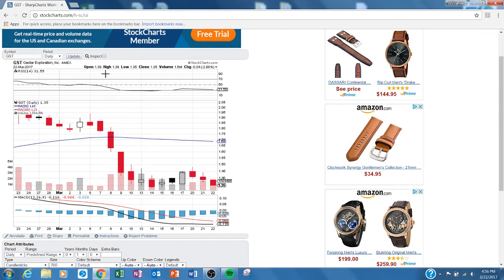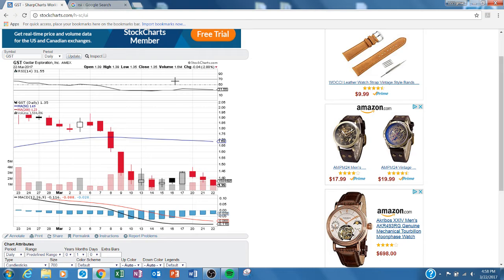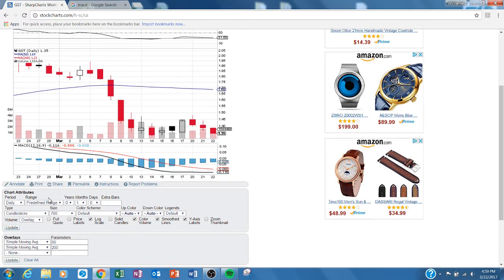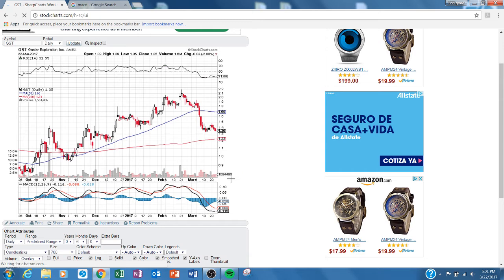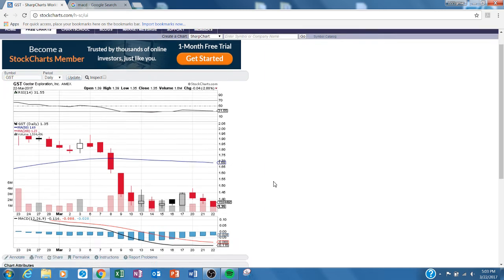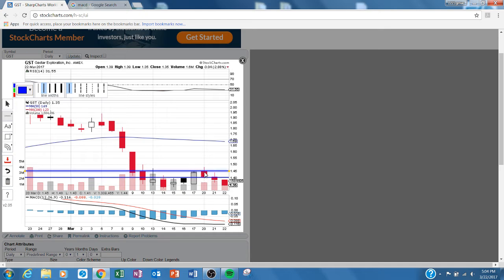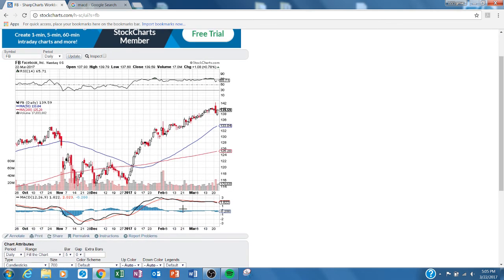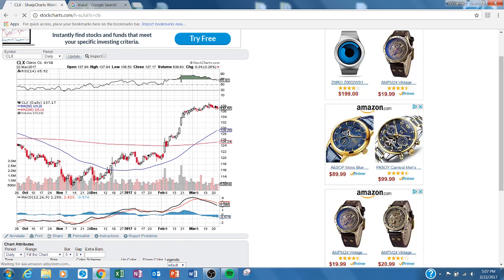Stock chart terminology: RSI, MACD, Candle Stick, Volume